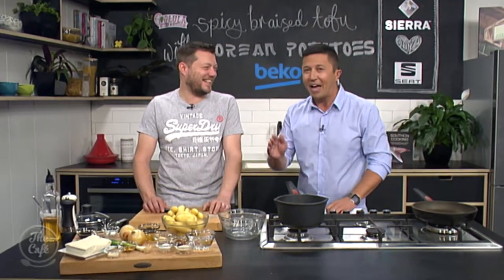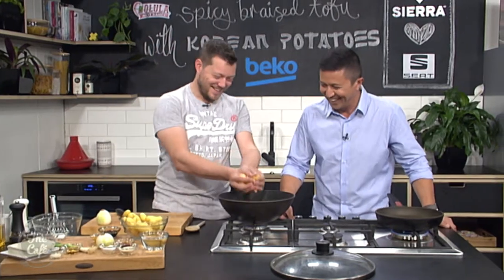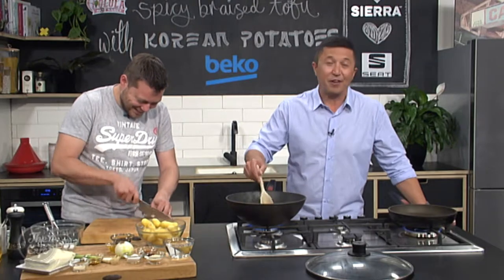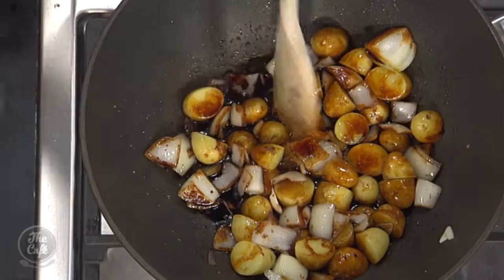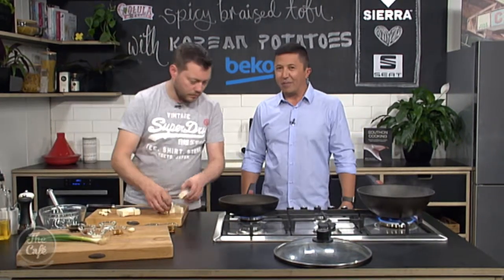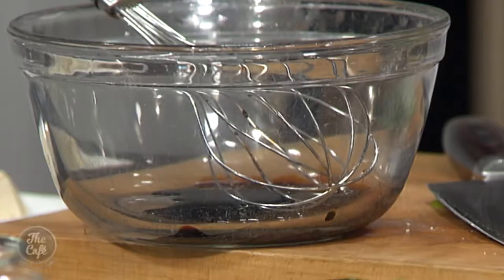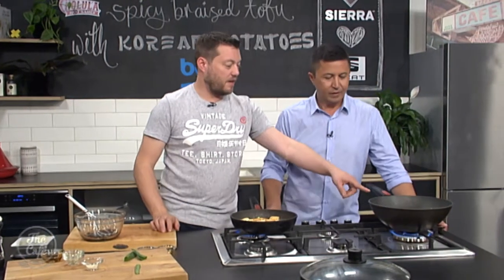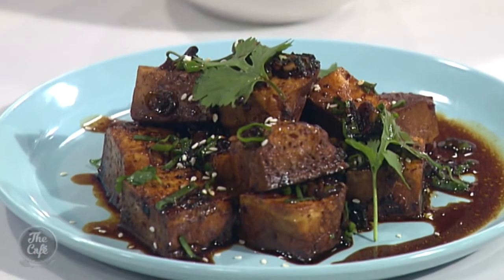Spicy Braised Tofu and Korean Potatoes